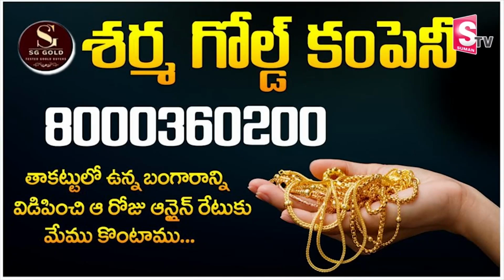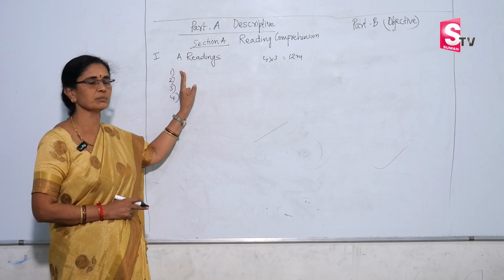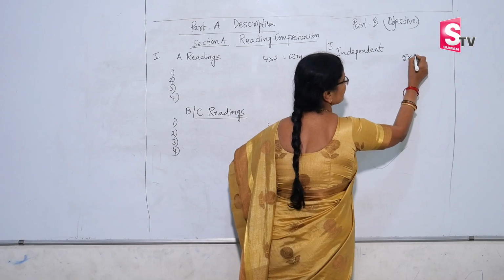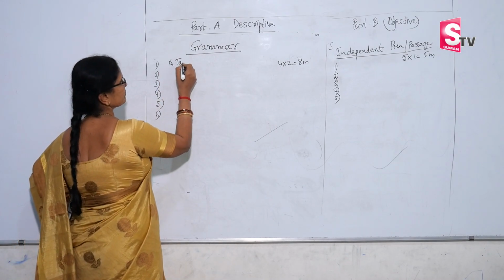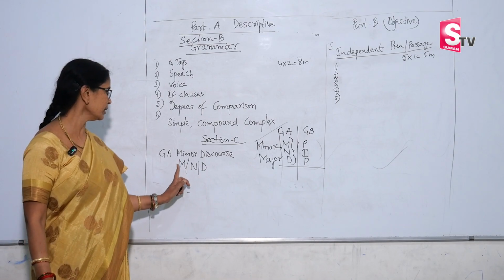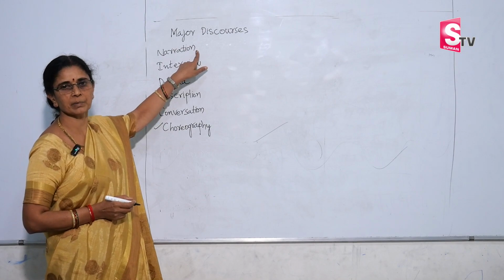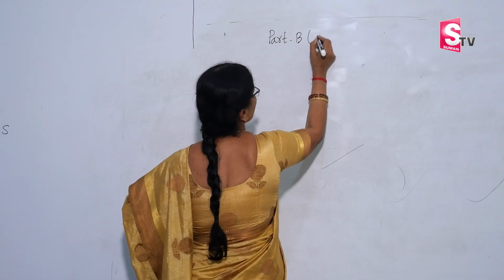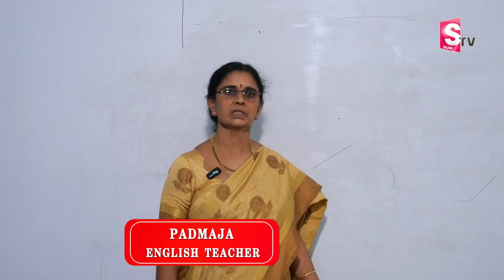10th Class Paper Presentation Do this and good marks will come | 10th class Exams Paper Presentation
10th Class Paper Presentation Do this and good marks will come | 10th class Exams Paper Presentation

Details